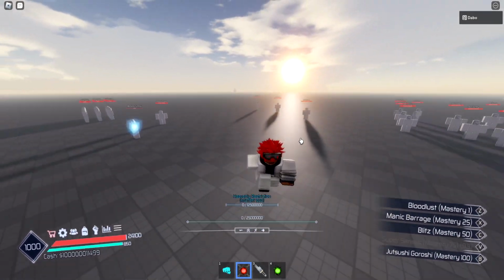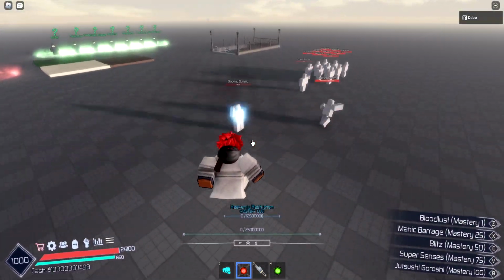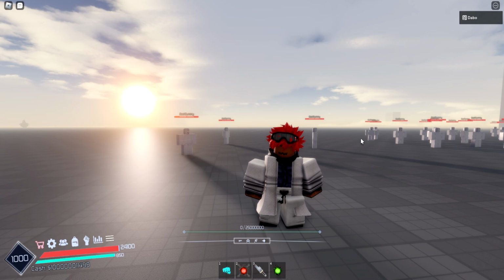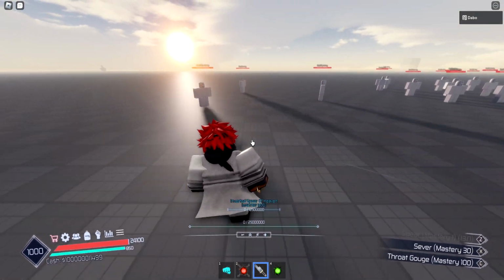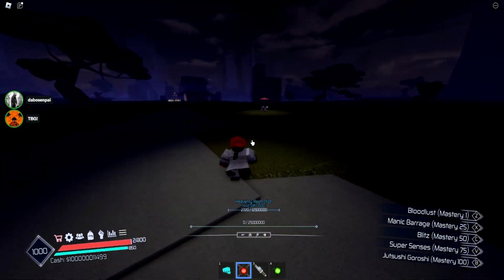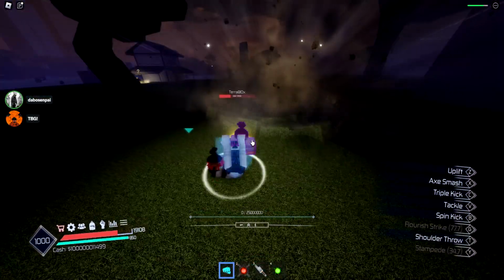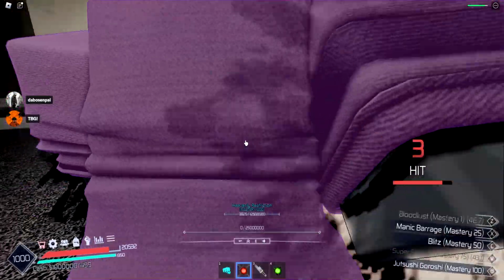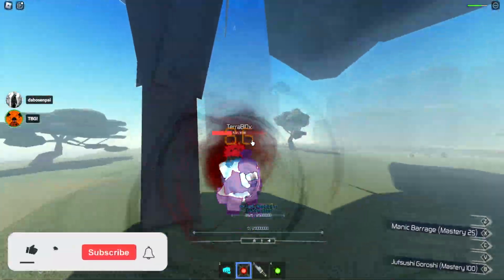RESTRICTED BY THE HEAVENS, HEAVEN RESTRICTION IN JUJUTSU INFINITE..!